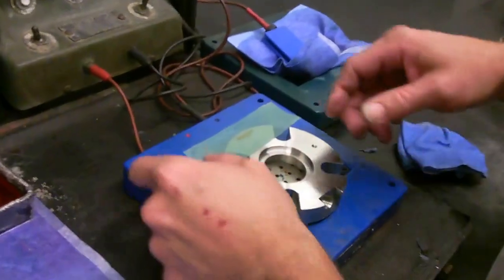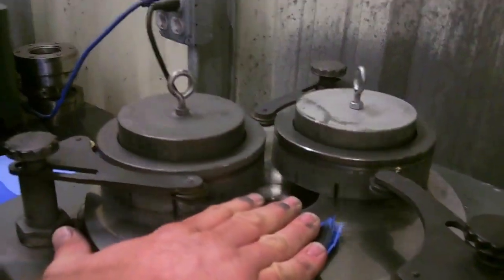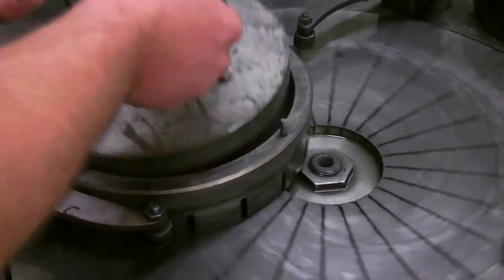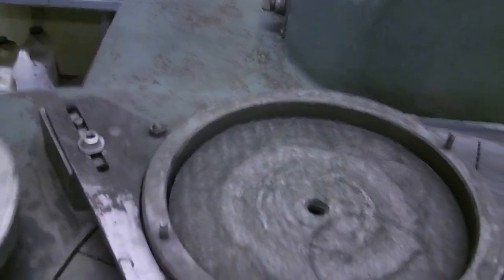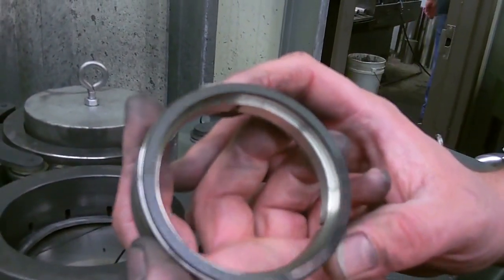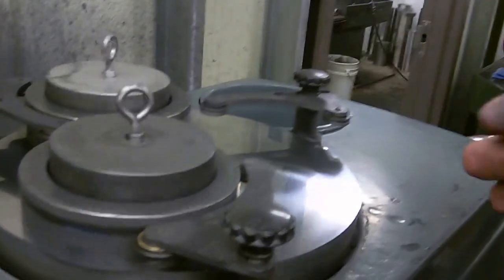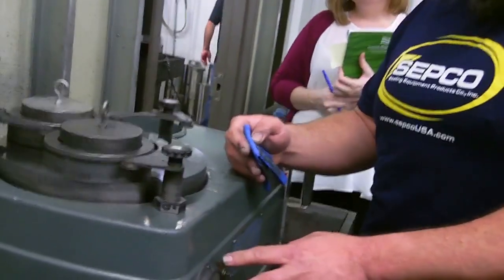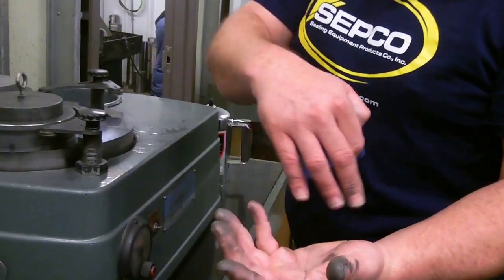SEPCO Lapping Seal Faces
SEPCO operator Grinder demonstrates the process of lapping seal faces.